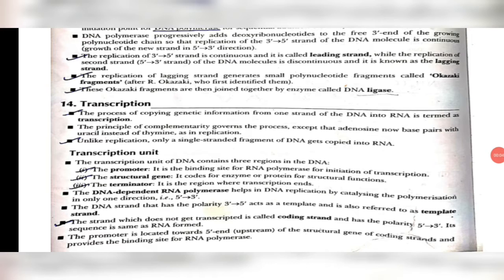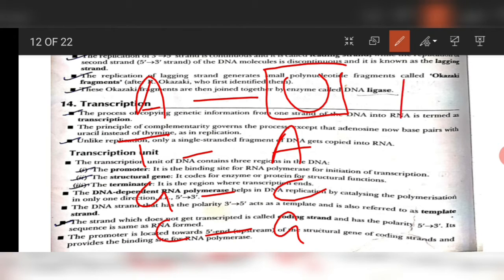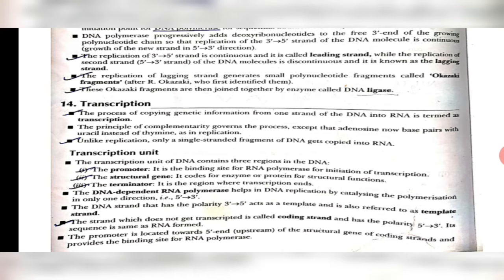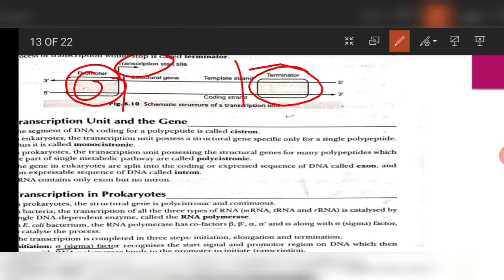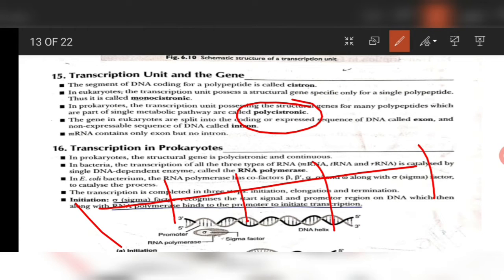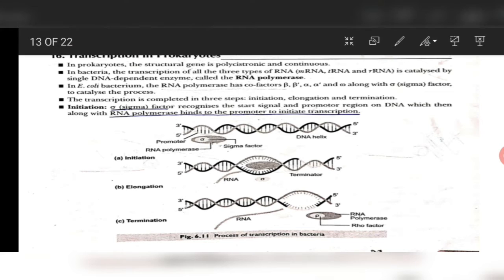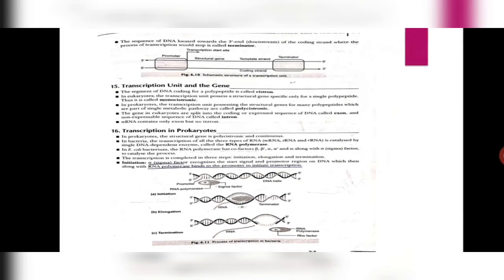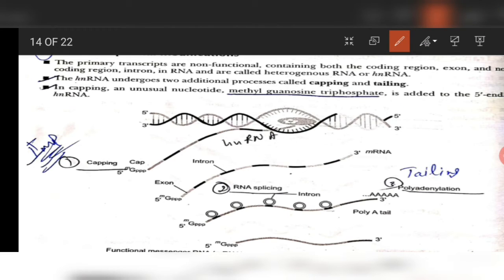12th - Biology - 10.08.2020 - Transcription in prokaryotes & eukaryotes